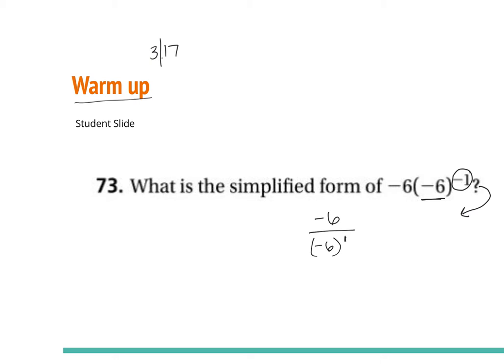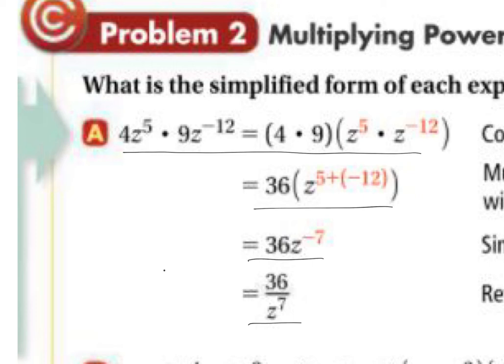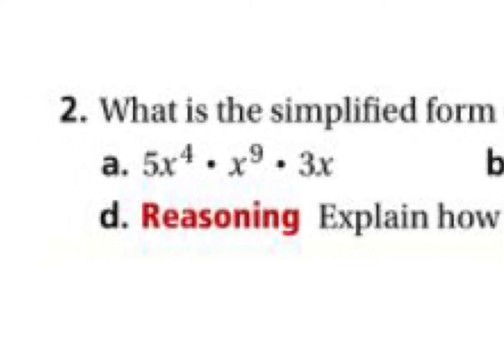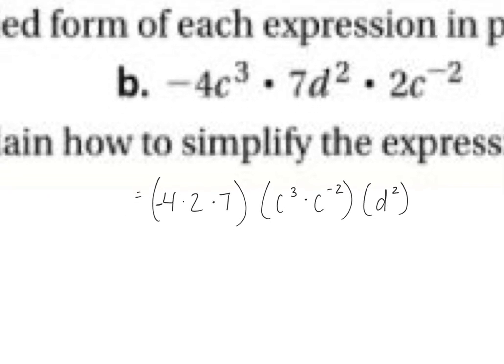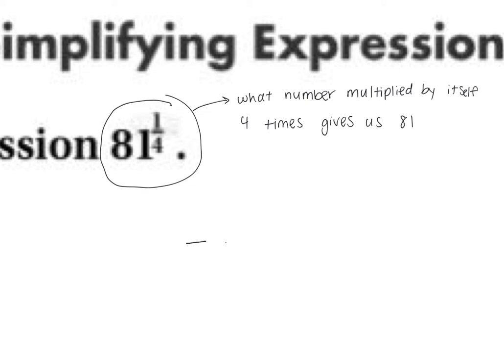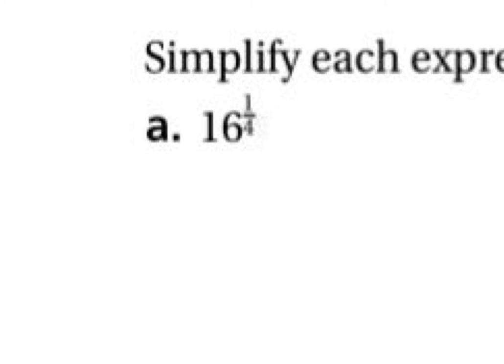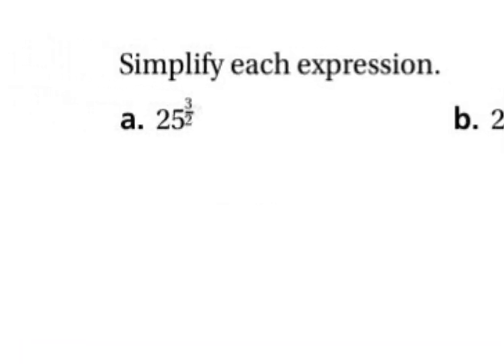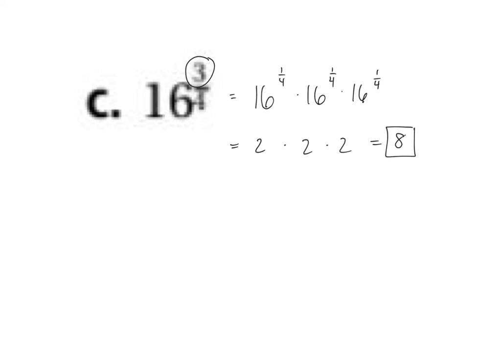Algebra Lesson 7.2 Teacher